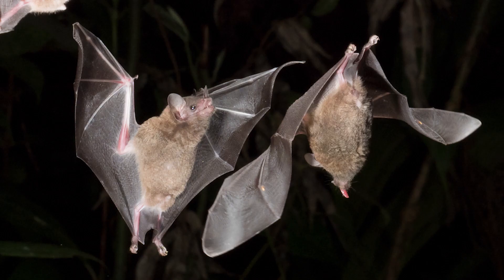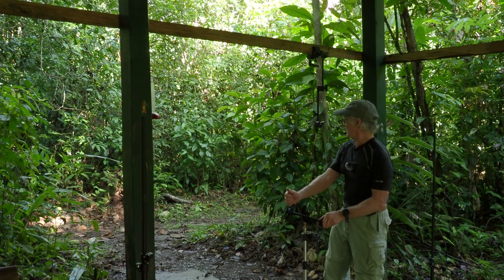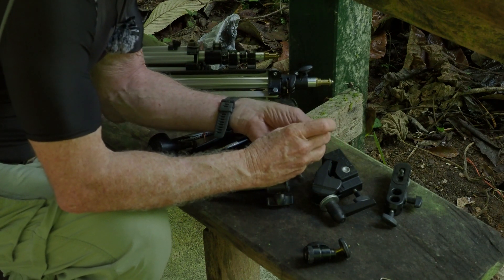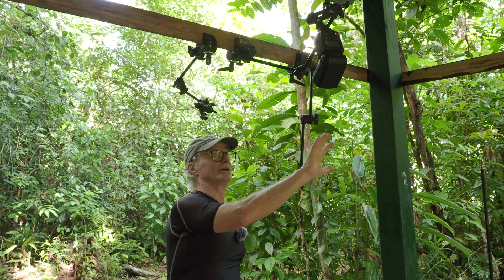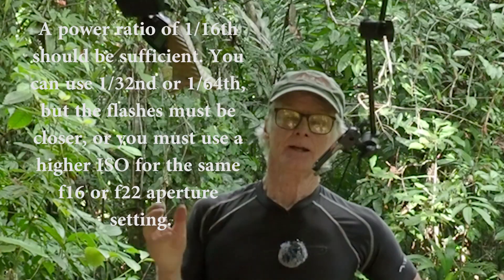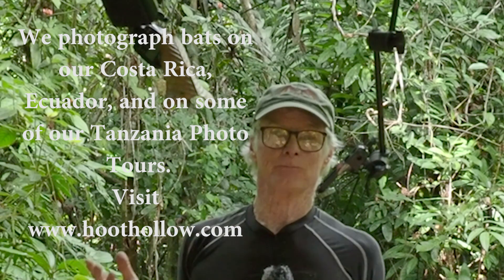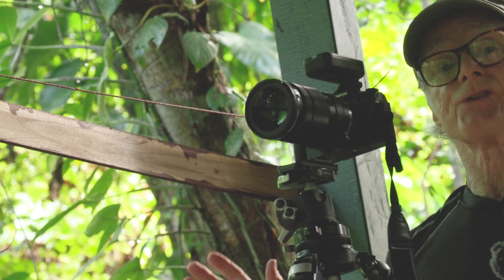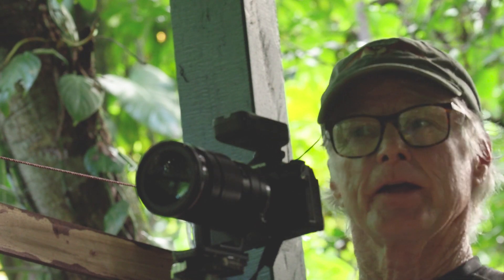How to Photograph Bats with the Cognisys Range IR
In this video, shot in Costa Rica, I explain how I photograph nectar-feeding bats using a camera trap - the Cognisys Range IR, Phottix Flashes, and the Phottix Ares II transmitter and receivers. With this system, one can set up, let the camera run (I'll explain how), and hours later have a portfolio of Bat photographs that can be incredible.